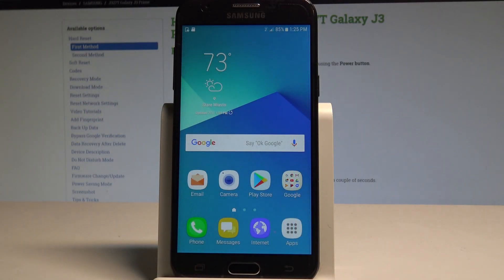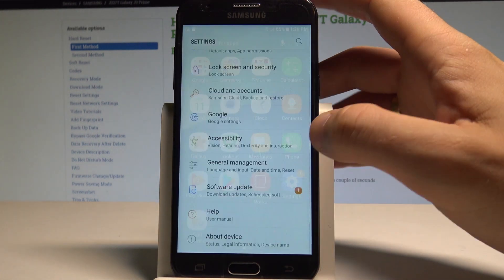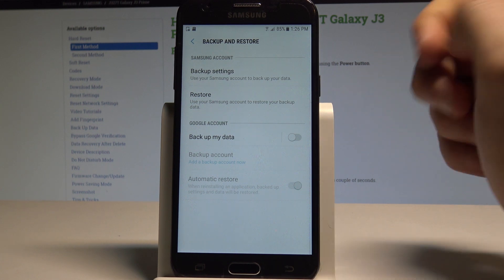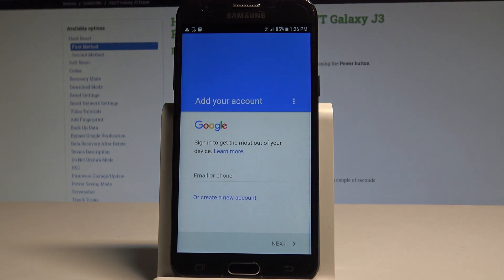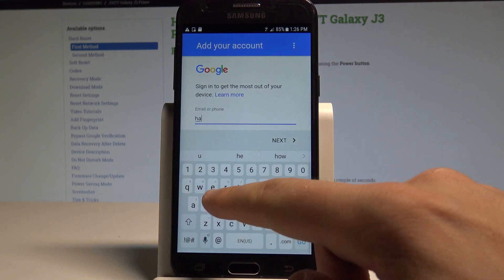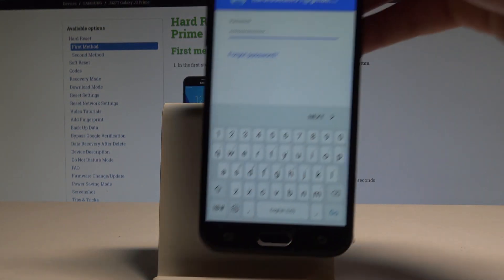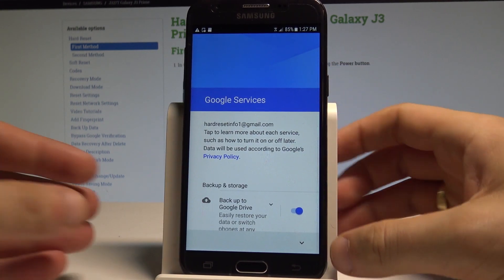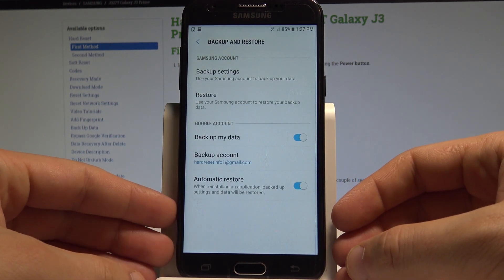How to Back Up Data on SAMSUNG Galaxy J3 Prime - Enable Google Backup |HardReset.Info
If you would like to create the backup from your data you should use the Google backup feature. It will automatically save your data on your Google Account. All you have to do is enable back up options and Google Account.

How to back up data on SAMSUNG Galaxy J3 Prime? How to use Google backup on SAMSUNG Galaxy J3 Prime? How to enable Google Backup on SAMSUNG Galaxy J3 Prime? How to turn Google Backup in SAMSUNG Galaxy J3 Prime? How to add backup account in SAMSUNG Galaxy J3 Prime?